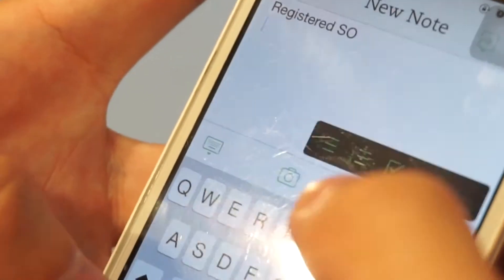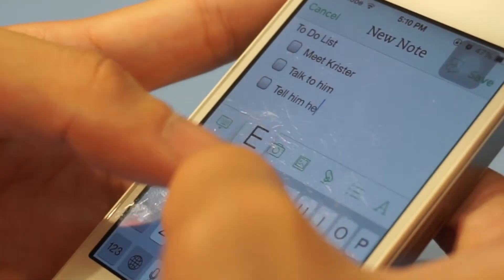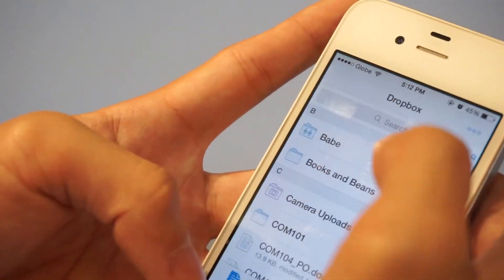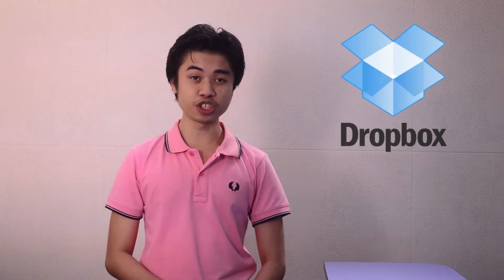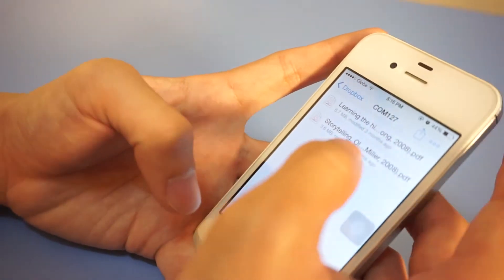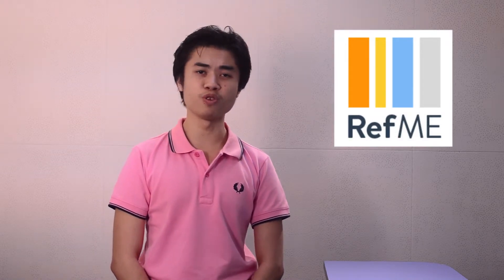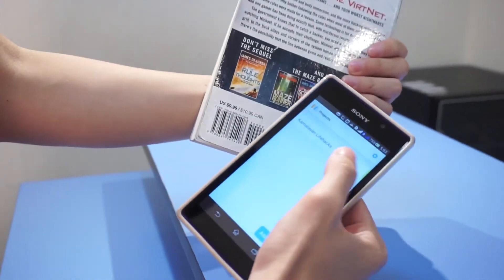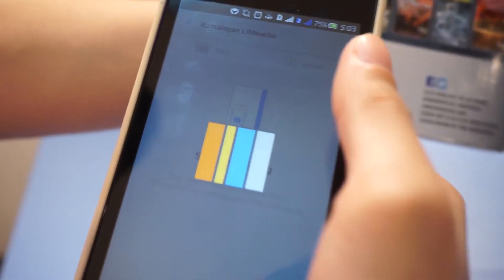Lifehacks: Three Apps to Help You Boost Your Productivity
Mobile gadgets are not just for scrolling through social media. Boost your productivity with these three (OS-agnostic) apps.